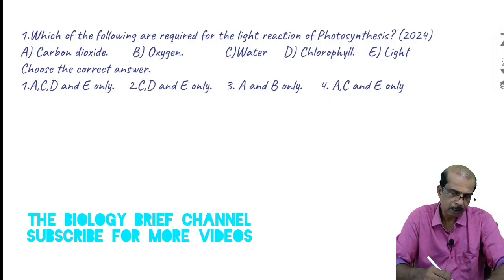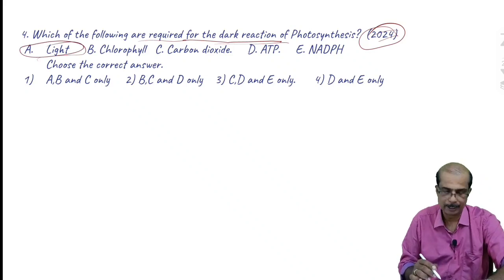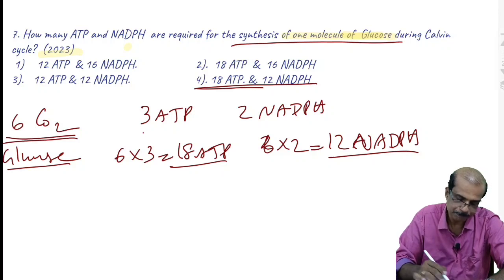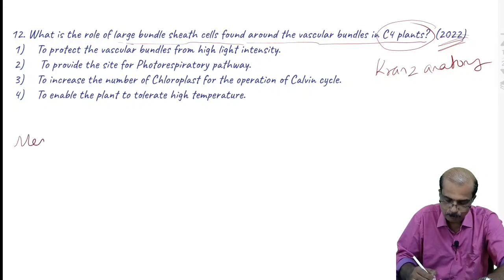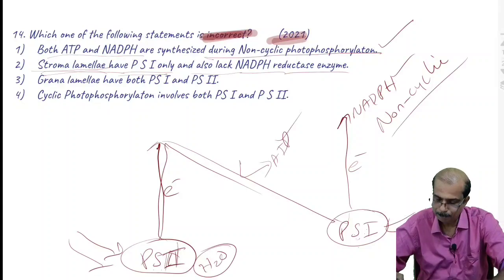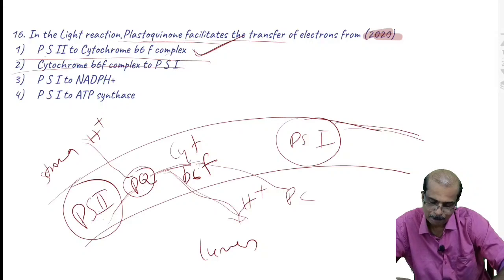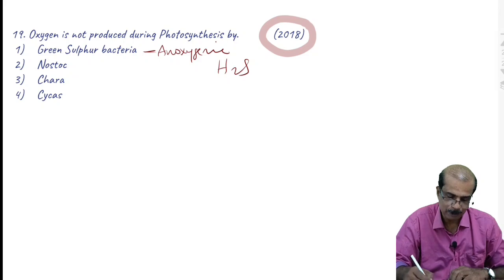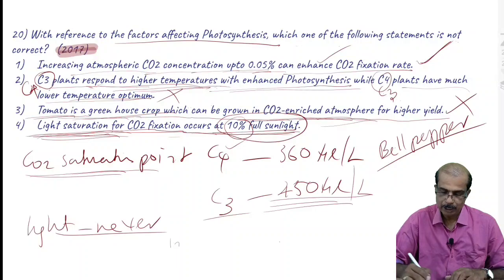Revising Photosynthesis with 20 MCQs in English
WELCOME TO THE BIOLOGY BRIEF CHANNEL

THE BEST ONLINE LEARNING PLATFORM

EFFICIENT BIOLOGY CLASSES USEFUL FOR NEET/CUET/BOARDS (STATE, CBSE, ICSE)&OLYMPIAD EXAMS

CLASSES BY BIOLOGY FACULTY HAVING EXPERIENCE OF MORE THAN 20 YEARS IN ENTRANCE COACHING...

🦠Amazing lectures in Malayalam and other languages for FREE...

🦠BEST NOTES PROVIDED VIA PPT AND NCERT PAGES ..

🦠NEET LEVEL QUESTION DISCUSSIONS DESIGNED FOR SCORING 360/360 IN YOUR NEET EXAM.

🦠DO SOMETHING TODAY FOR A BETTER TOMORROW...

LET'S BEGIIIIIIIIINNNNN!